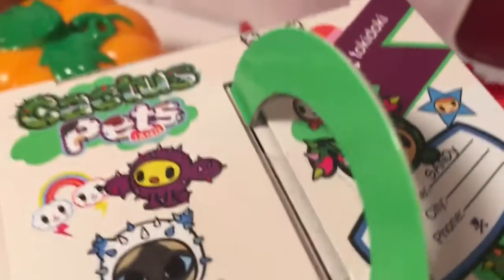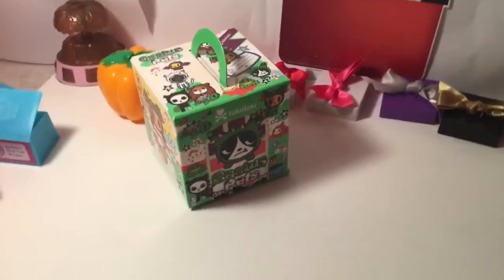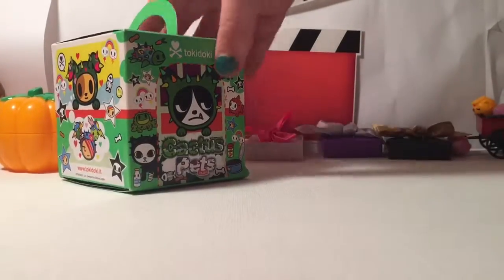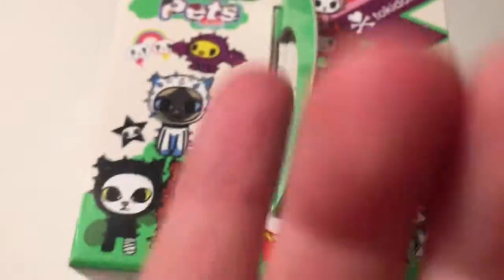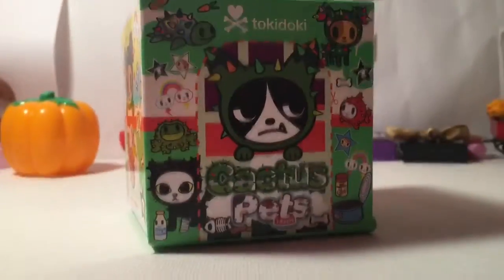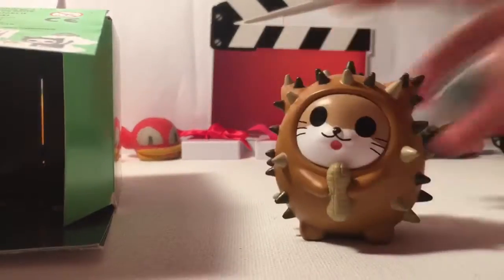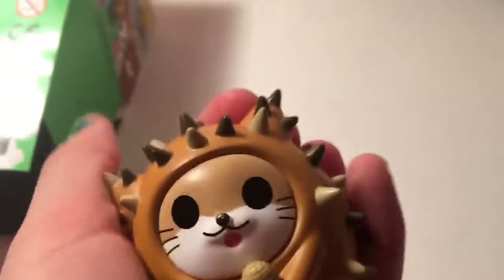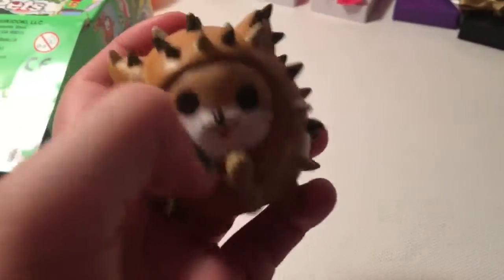Tokidoki Cactus pet! Blind box!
I hope you enjoyed! Sorry I already opened it. These are really cute! I'm glad I found something cactus pup/kitty related.
Bye!
Coming soon-
Happy places all season 2 welcome packs
Minecraft toy reviews with Alex and Steve
Minecraft videos
And more!